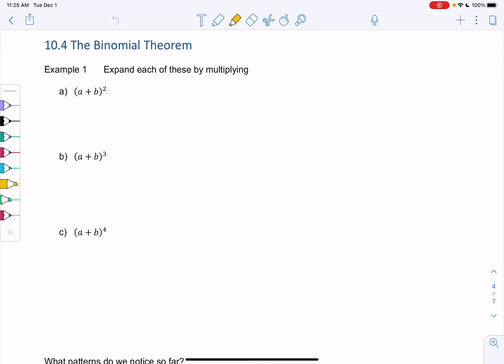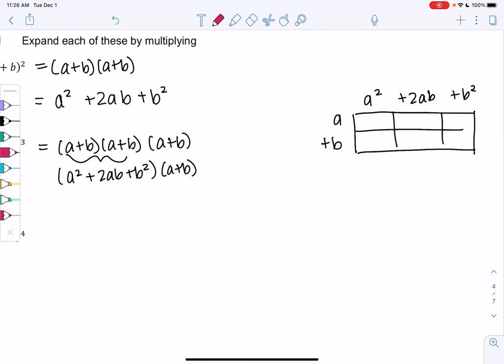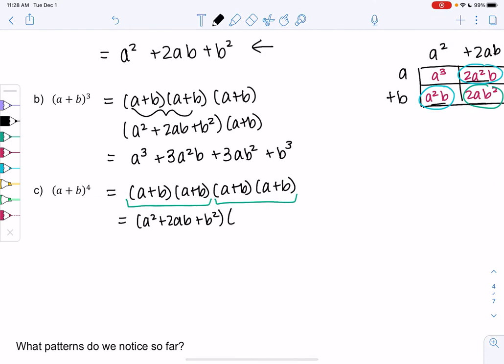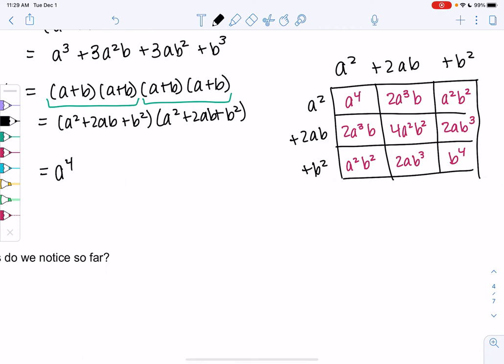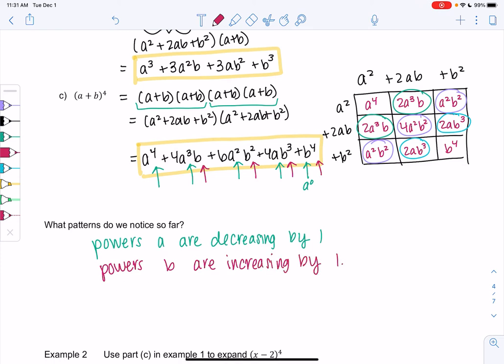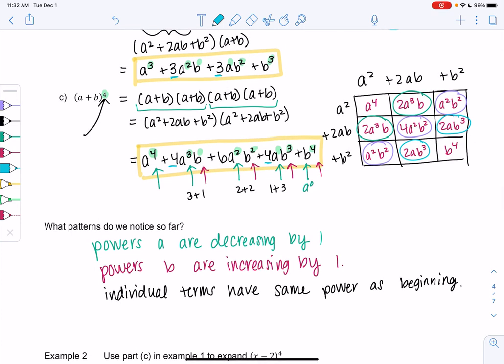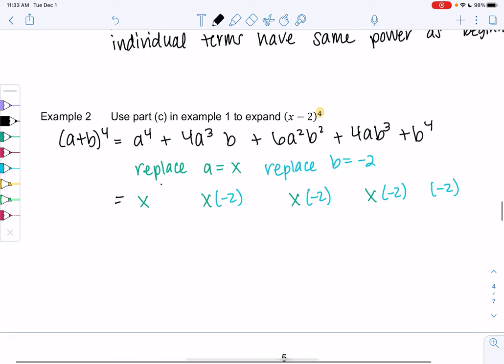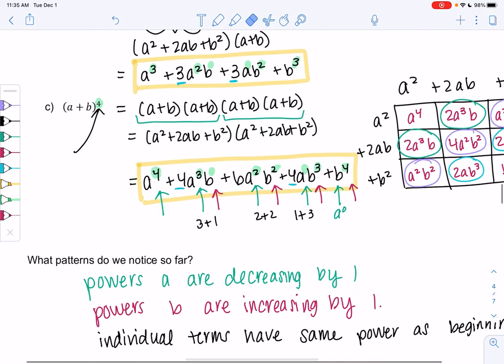Math 20 section 10.4 examples 1-2